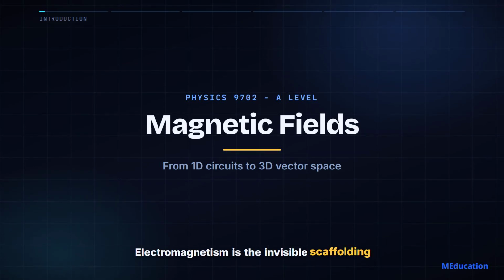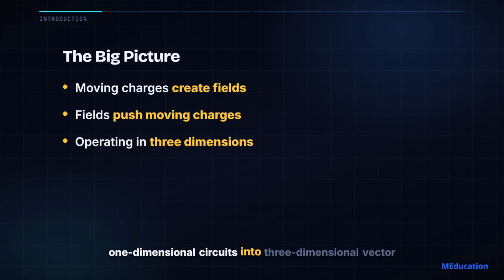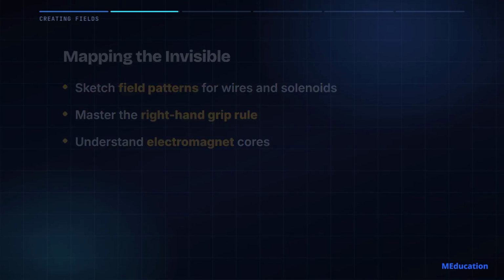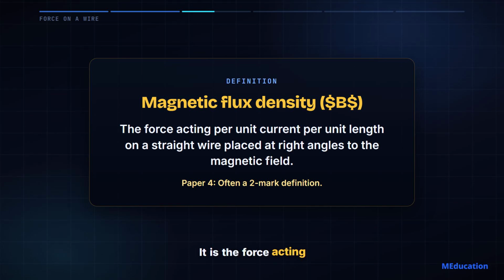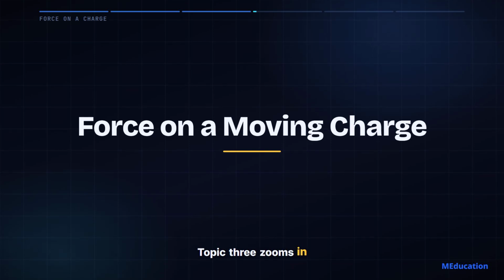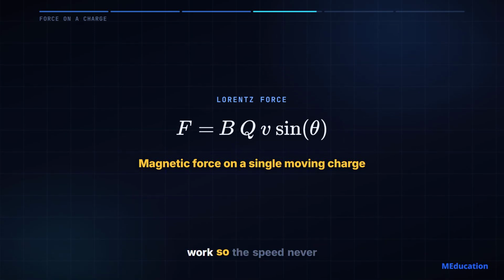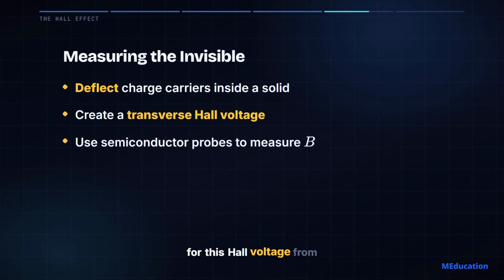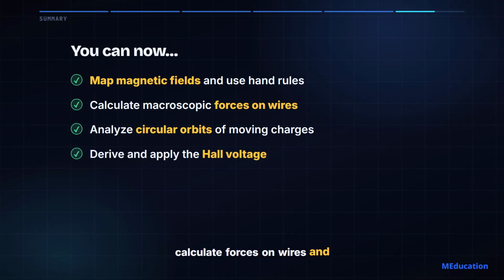Magnetic Fields | A Level Physics Unit | Cambridge 9702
Magnetic Fields — a complete A Level Physics unit overview. In this video: Introduction, Creating Fields, Force on a Wire, Force on a Charge, The Hall Effect, Summary.